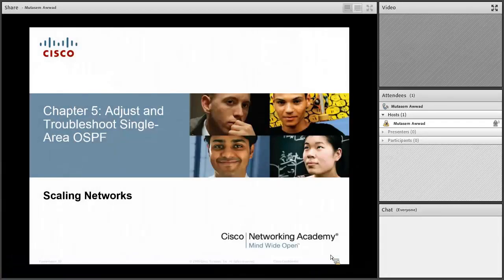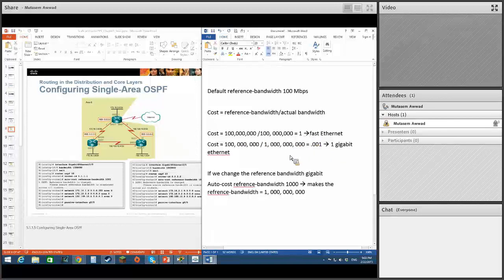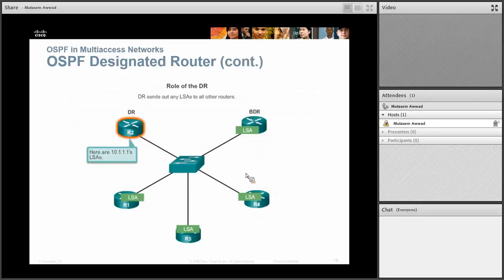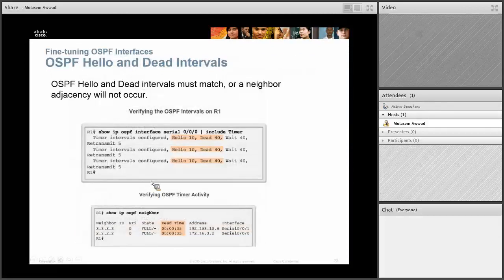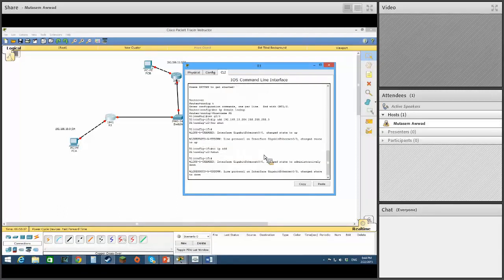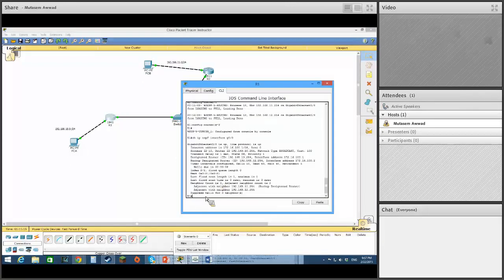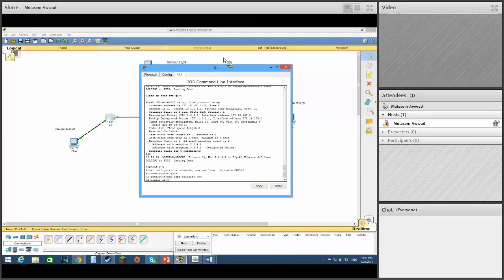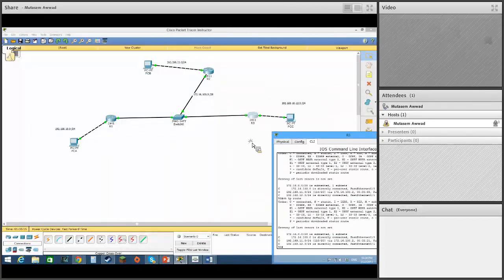CCNA 3 Advanced OSPF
Describing advanced OSPF